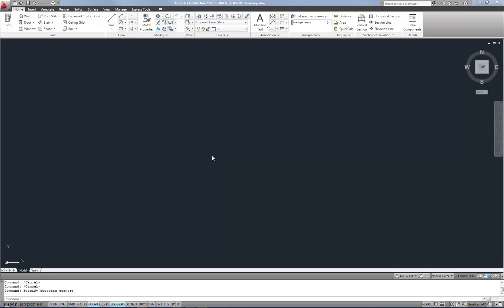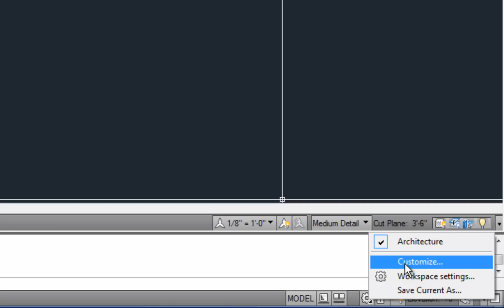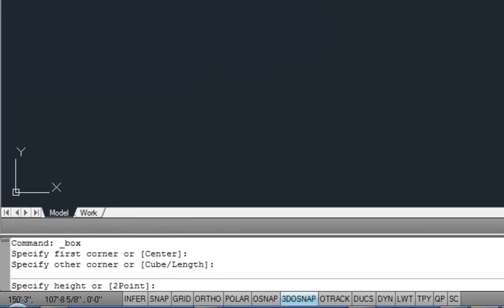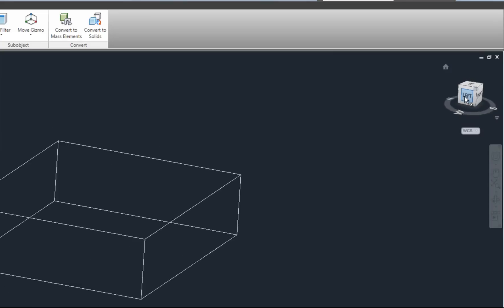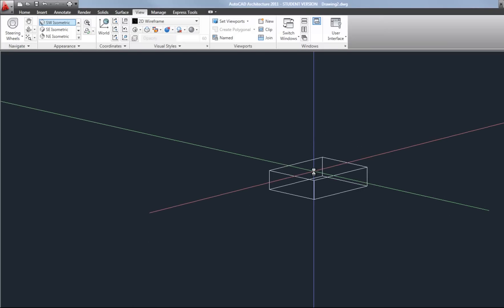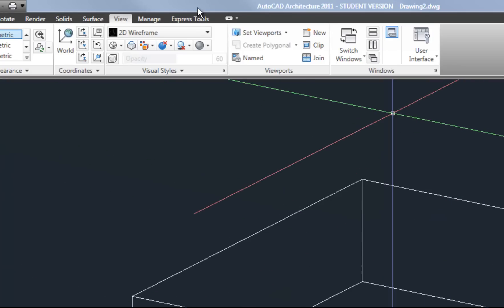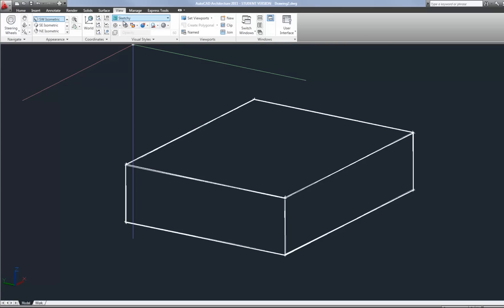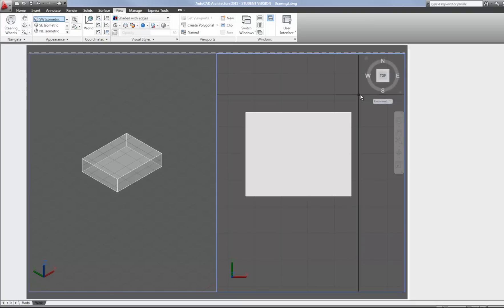AutoCAD Interm.: Intro to 3D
Basic concepts of controlling  view angle and visual styles while working in 3D AutoCAD